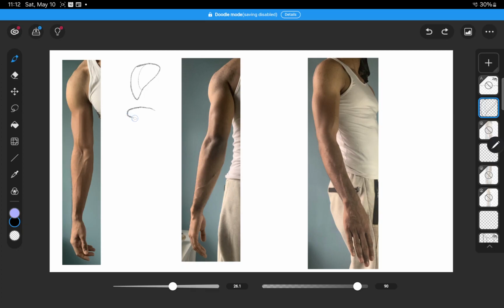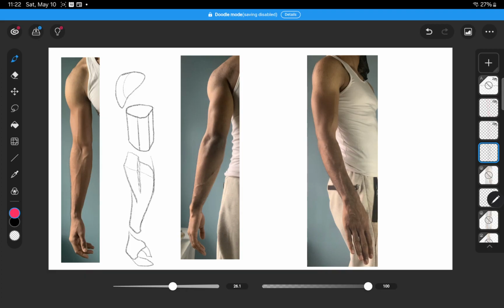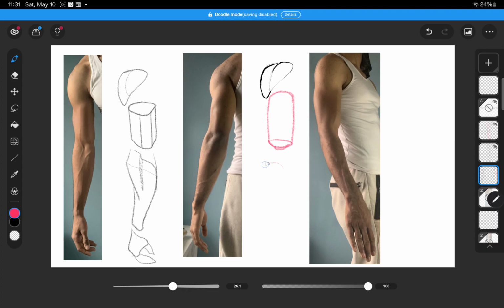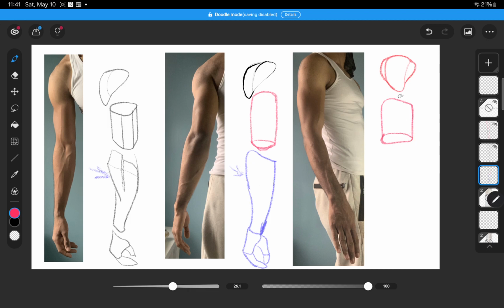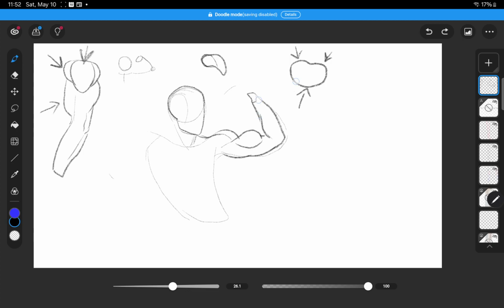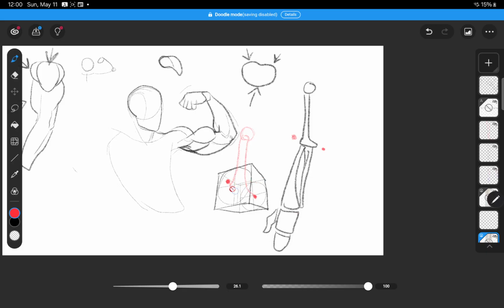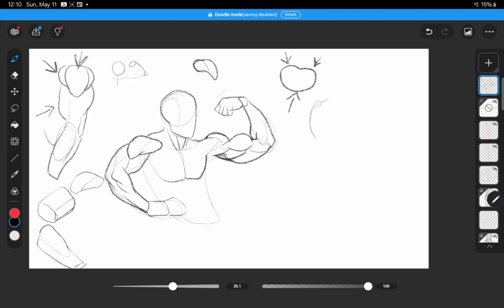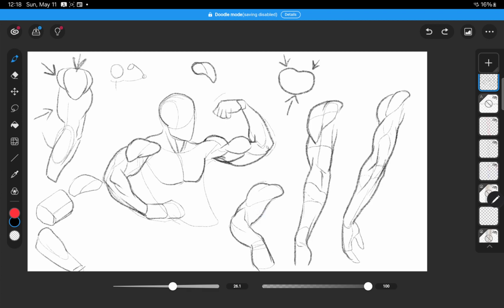How to Draw Arms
This is the process and mentality I have when drawing arms.

Hopefully, this helps you.